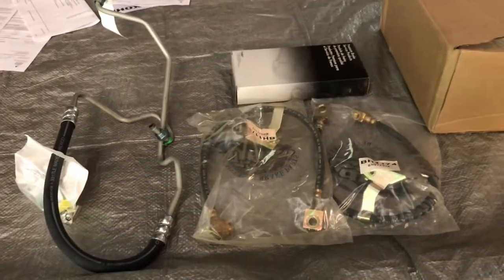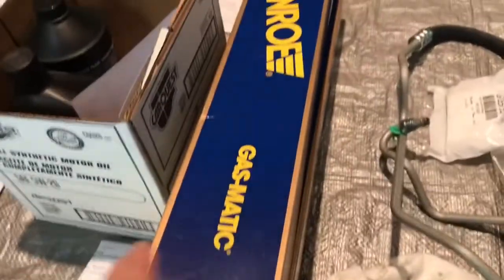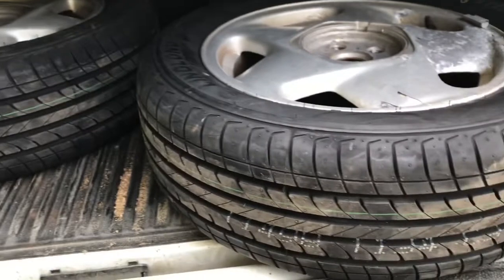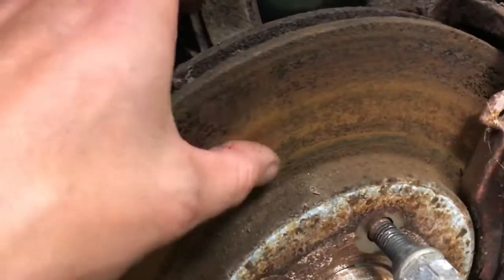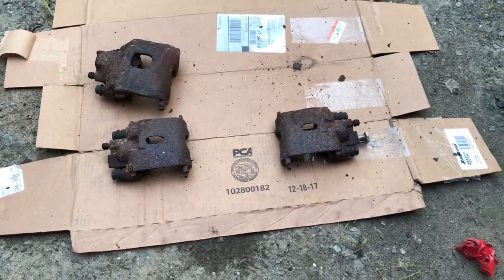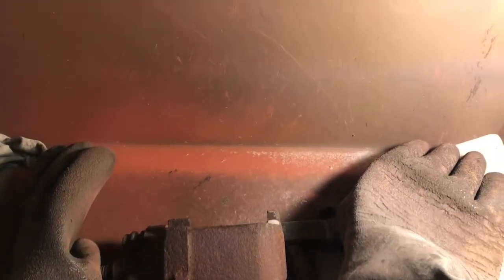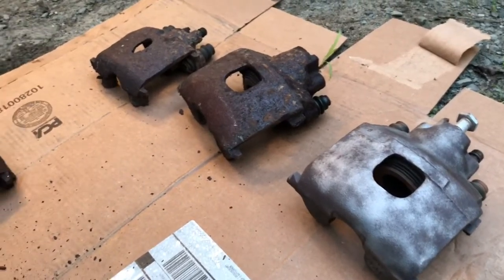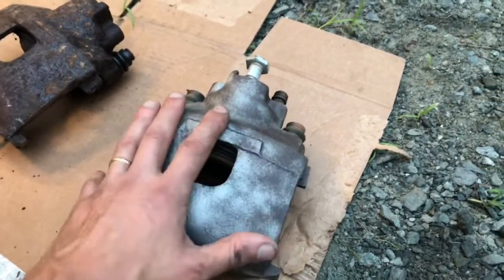Project Daytona Shelby: Finally getting started!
This is just the beginning of a long series where I turn this cast away back into a beautiful car.